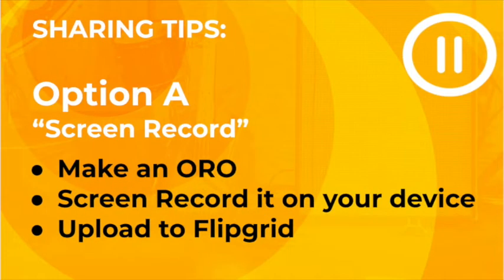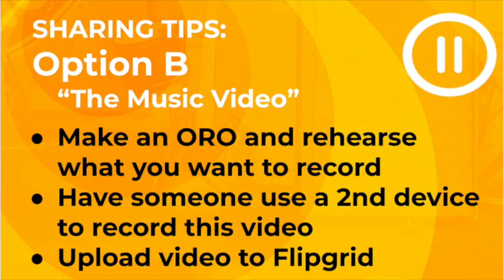Light The Music Session 2 "Create"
Join us for Music classes that engage students in learning and making music, as well as skill building in:
Creativity
Iteration - (Build, Test, Learn)
Listening & Presenting
Each session features a quick 5-8 minute interactive video, and a challenge to create and share music for 10-15 minutes. Students will use the ORO Visual Music app, where sounds and visuals join forces to empower music-making magic! Parents are encouraged to join in the fun, and/or capture and enjoy their students' performances.